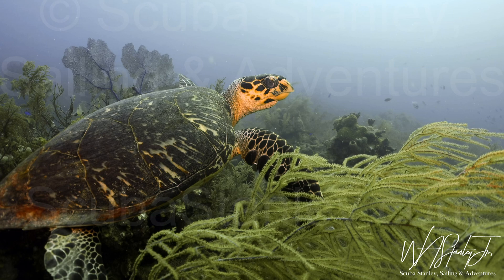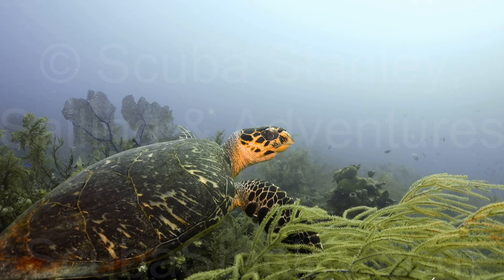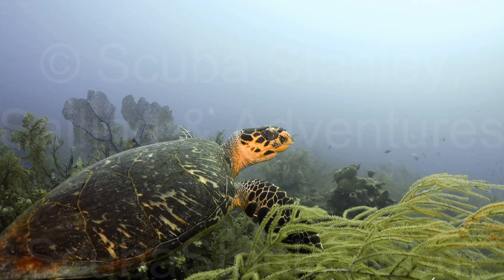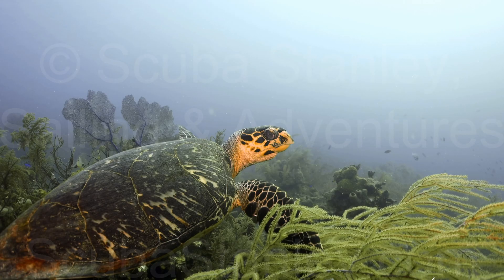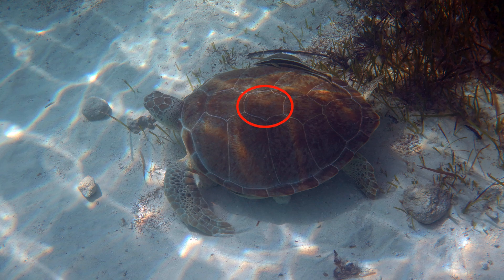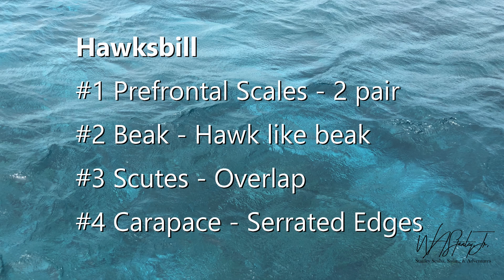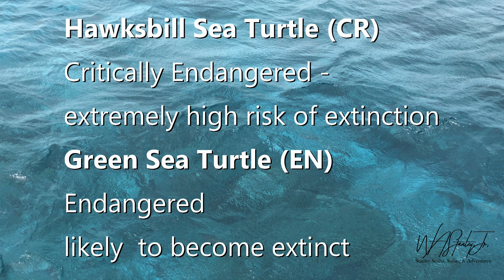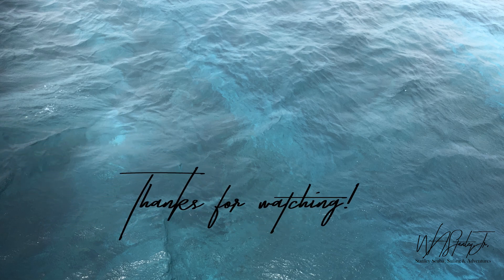How to easily tell the difference between the Green Sea Turtle and the Hawksbill Sea Turtle.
I was recently reviewing some video clips to do a best of sea turtles video and realized I was having a difficult time telling the Hawksbill Sea Turtle from the Green Sea Turtle. I decided to do a little research. After which, I thought there might be others struggling with identification when diving and after too. Anyway, I hope you enjoy the video and find the information helpful. Enjoy turtle diving!